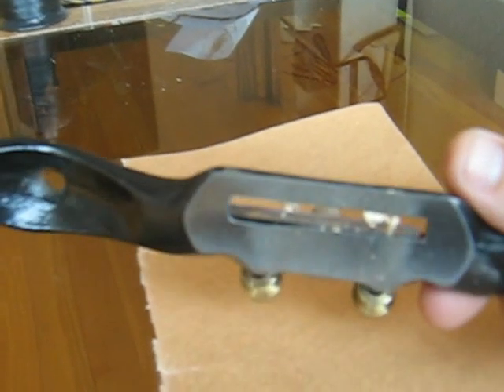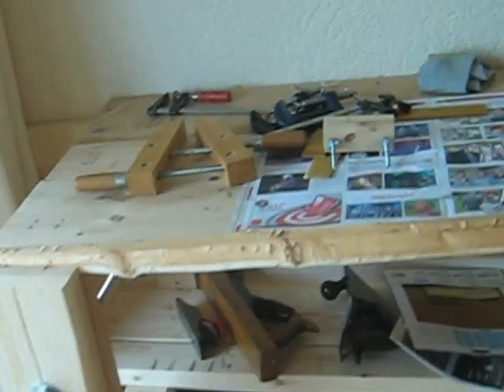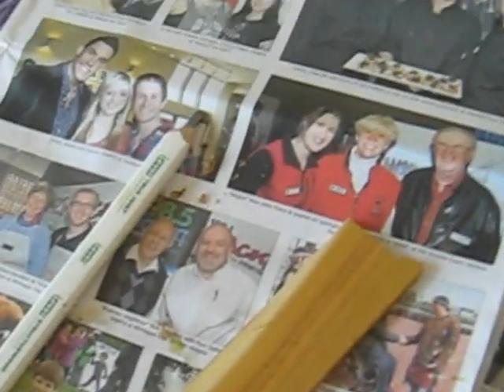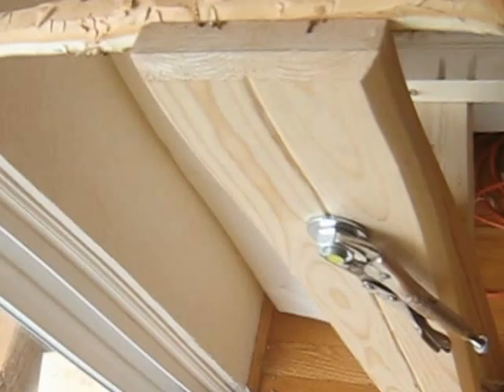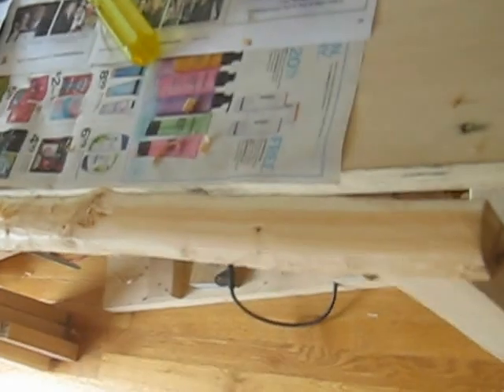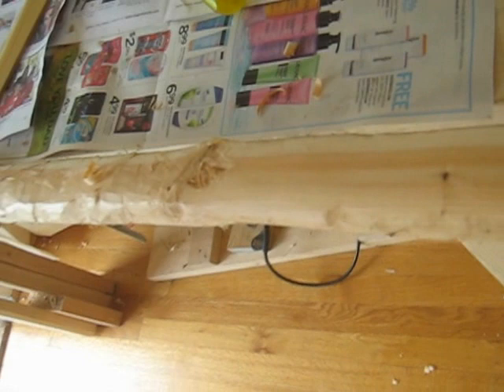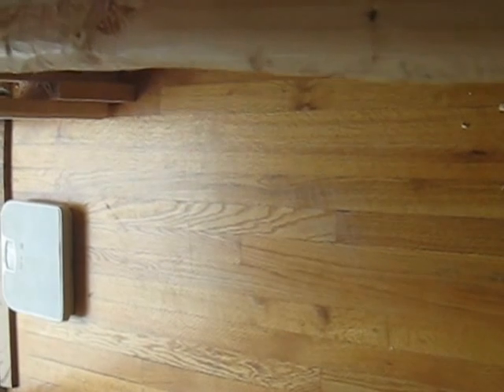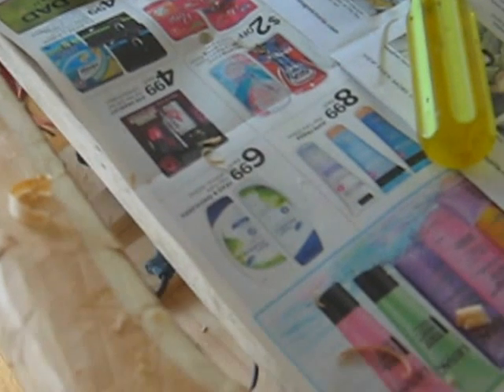Spokeshave Tune-up / Carving around Yew Knots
I bought a cheap spokeshave and tuned it up by abrading the sole on wet sandpaper which was laid on a flat glass surface.  I also removed the screws and everything and used mill files to flatten the bed where the blade lies.  The simple tune-up did a world of good, and is as important as a sharp blade, especially when you buy a low-end model like i did.  In fact, a sharp blade in a bad jig just gouges the wood.

Also, i demonstrate a bit of how grain swirls around knots in yew wood, and how to approach it when carving.